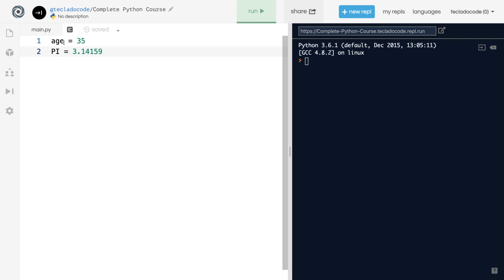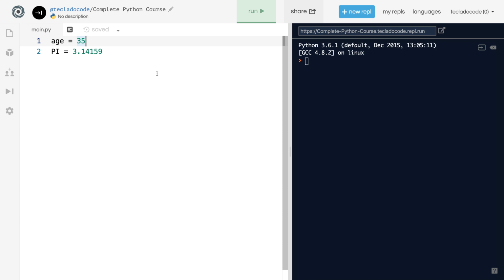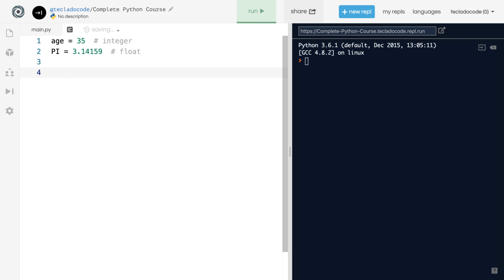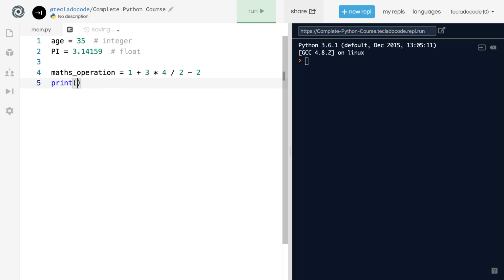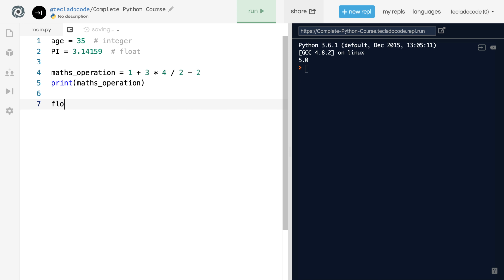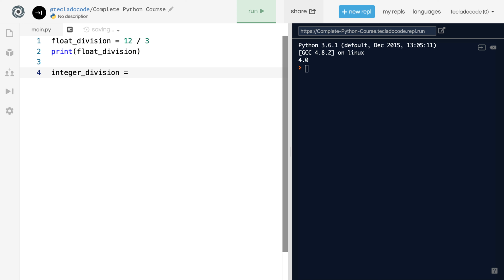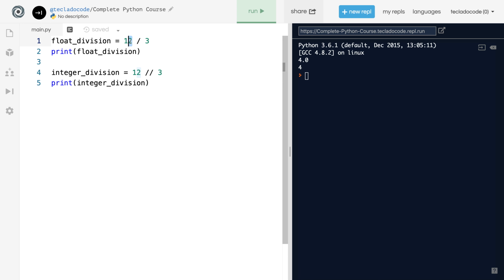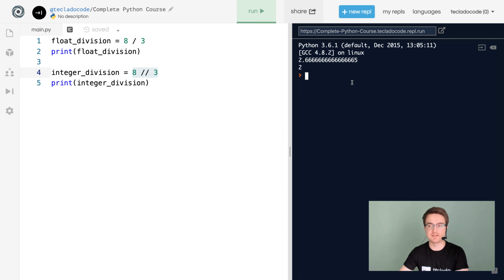video1 5 Numbers in Python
Intro to Python: Numbers in Python